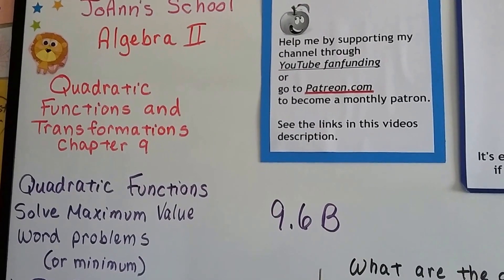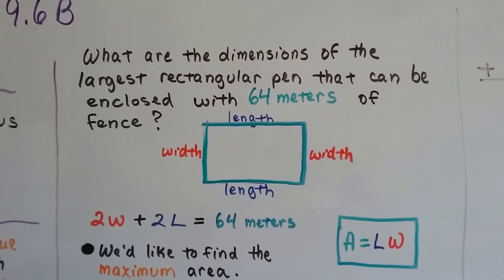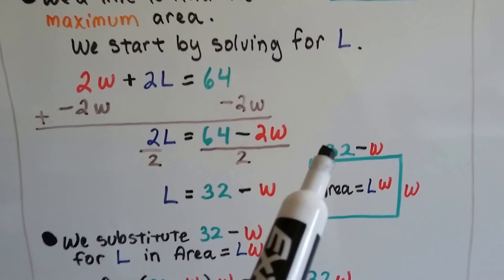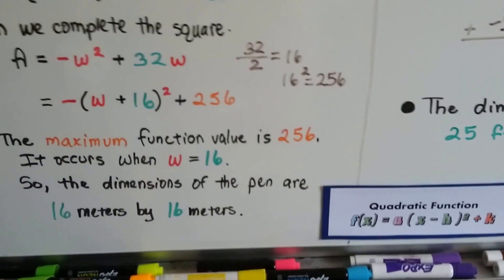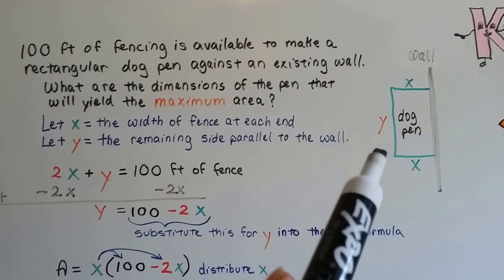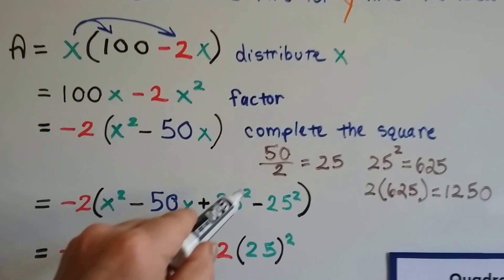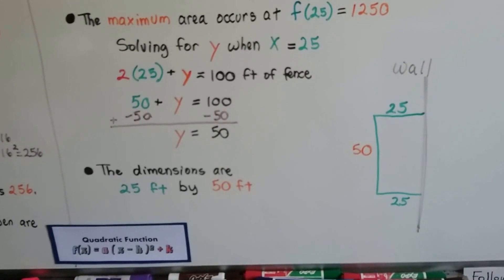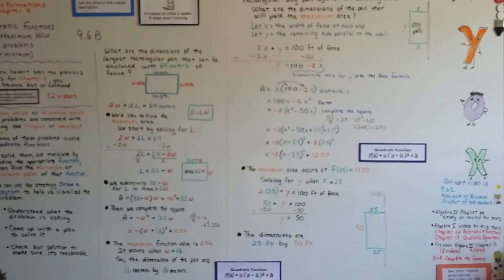Algebra II 9.6B, Maximum or Minimum value word problems, Quadratic Functions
An explanation of how to solve word problems that involve maximum or minimum values and quadratic functions. How to find the maximum area of a pen for a fence.

MY SHORT BIO
FACEBOOK You can message me!